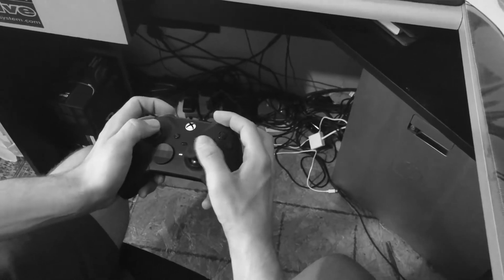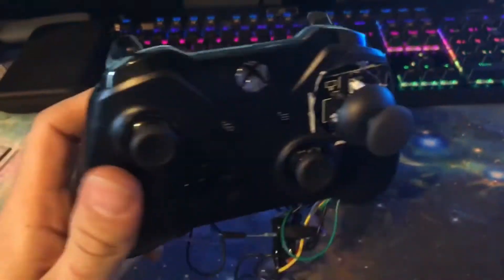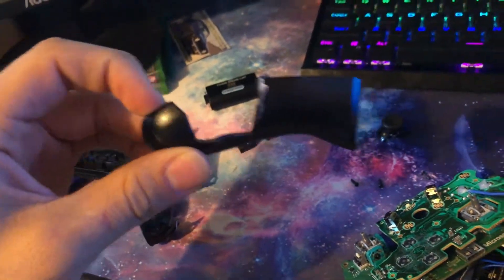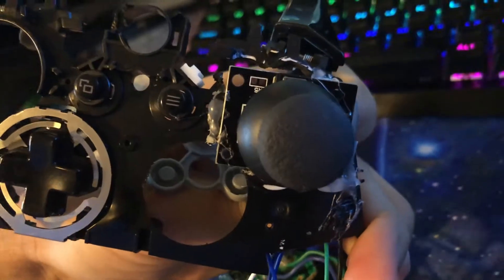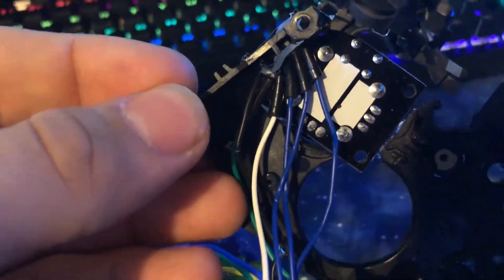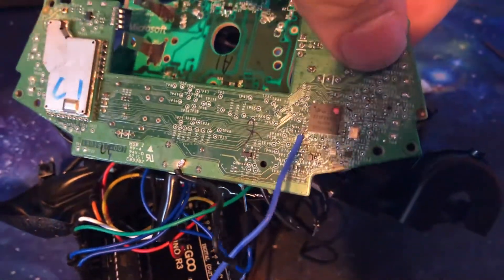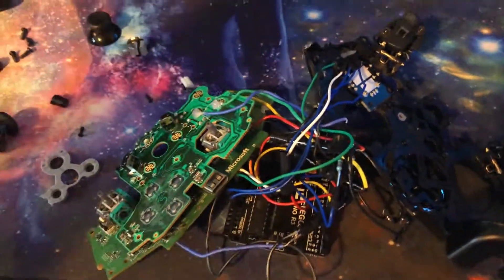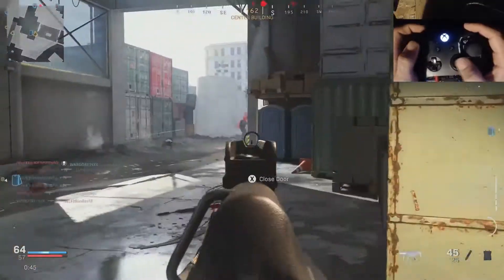I Made a Controller with 3 joysticks